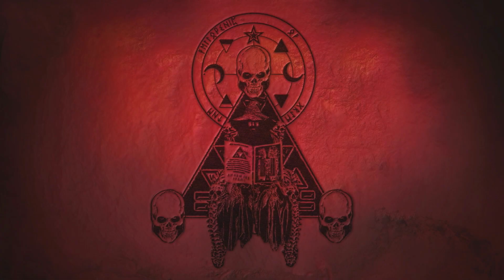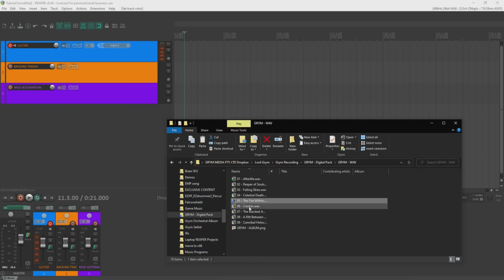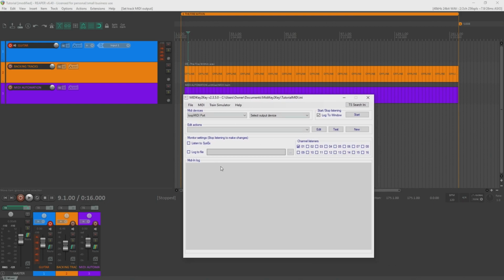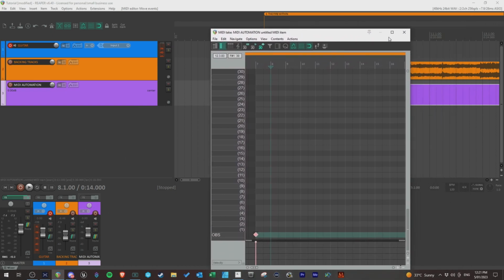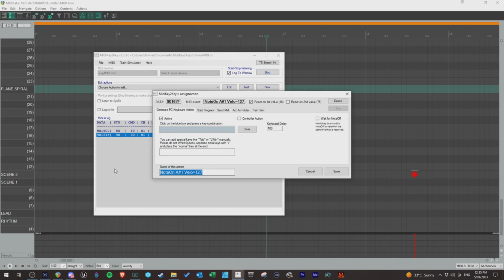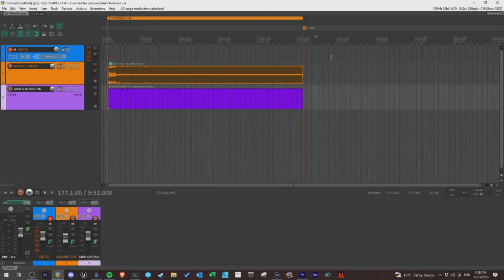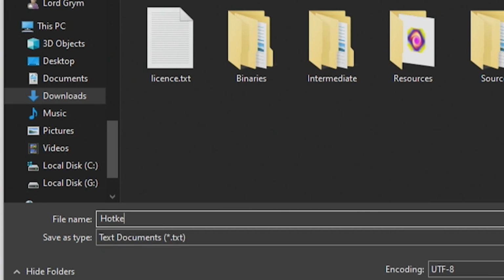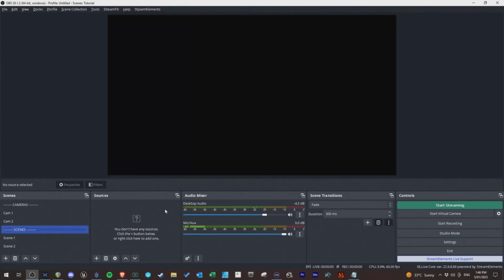Live stream GUITAR to Twitch / Kick like a PRO | OBS / Reaper / MIDI Automation Tutorial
Take your live stream to the next level in production with these little tricks that utilize REAPER and MIDI to automate OBS scene and source control during live music. Perfect for musicians looking to add some flair to their stream on Twitch / YouTube / TikTok / Kick.

Alt + Tab VBS code:
Set WshShell = WScript.CreateObject("WScript.Shell")
WshShell.SendKeys("%{TAB}")

*Remember to save the notepad file as .vbs NOT .txt

Notes:
Some weird bugs arose during the replication of these methods for the tutorial video, running the following software in Administrator mode seemed to help: OBS / MidiKey2Key / Stream Deck

Take your time and pause video. If things aren't working, go back in the video incase you missed something. Also try restarting software AND even PC. Sometimes that's the trick.

Chapters:
0:00 - Intro
0:24 - Setting up REAPER with OBS
7:20 - MIDI Automation
22:50 - Track Automation
25:32 - Stream Deck Setup
28:08 - Voice Control (Streamer Bot)
34:14 - Result / Outro

Pick up some sick Grym merch!